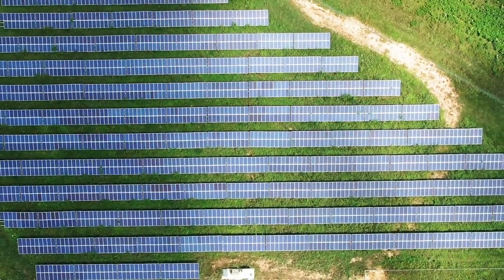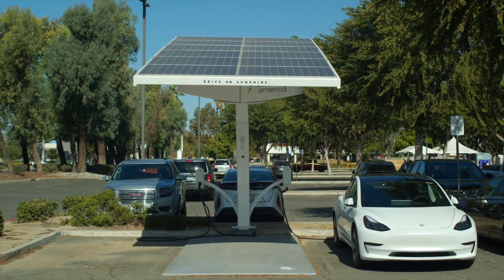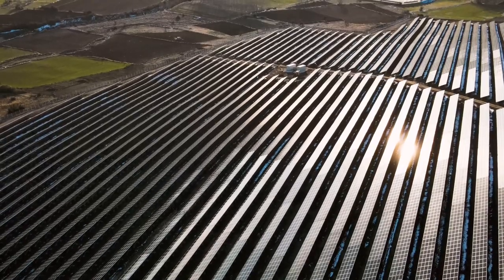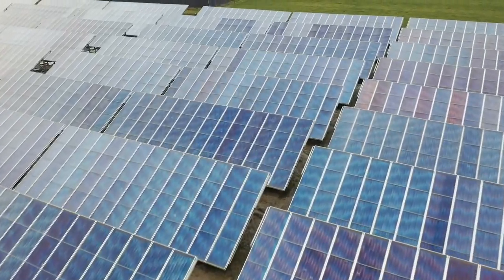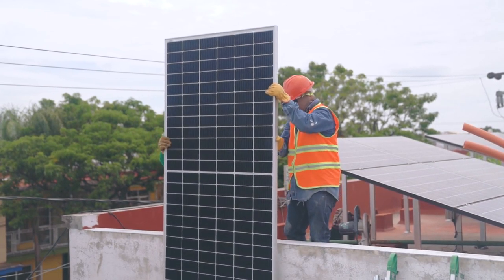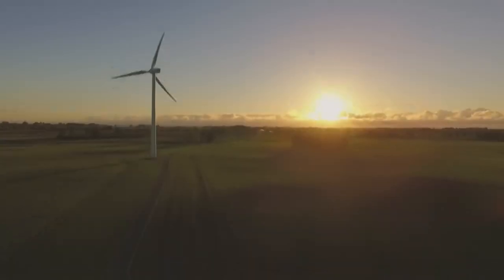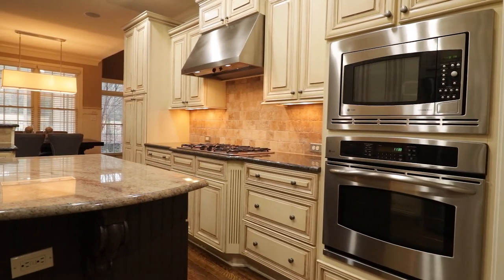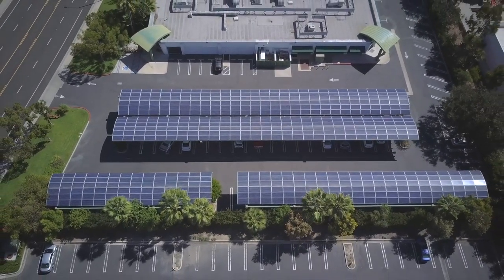How Does Solar Energy Work? Get the MOST Out of Your SOLAR PANELS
Have you ever stopped to think about where the energy to power your home comes from? For many of us, it's easy to take for granted the electricity that powers our lights, appliances, and devices. But have you ever considered the possibility of using the sun's energy to power your home?
That's right - solar energy is a clean, renewable source of energy that can be harnessed to provide electricity for your home or business. So, how does it work? In this video, we'll take a deeper dive into the science behind solar energy and how it is used to generate electricity. Get ready to learn about the power of the sun! So without any further delay, let's get started!

To understand solar energy, it's important to first understand a little bit about the sun.
The sun is a star that is located at the center of our solar system and is the primary source of energy for the earth. It is a ball of hot, glowing gas that is constantly undergoing nuclear reactions, which produce heat and light. The heat and light produced by the sun are essential for life on earth, as they provide the energy necessary for plants to grow and for animals to survive. The sun is also the primary source of energy for most of the world's electricity, as it can be harnessed through the use of solar panels and other renewable energy technologies.

Now, let's talk about how we can harness the sun's energy: Solar panels
Solar panels, also known as photovoltaic cells, are used to convert sunlight into electricity. These panels are made up of layers of silicon, which is a semiconductor material. When sunlight hits the panels, it causes the electrons in the silicon to become excited and move around. This movement of electrons creates an electric current, which can then be used to power homes and businesses. Solar panels are typically mounted on rooftops or on the ground and are oriented to face the sun in order to maximize their efficiency.
There are several benefits to using solar energy as a source of electricity. For one, it is a clean and renewable source of energy, as it does not produce any emissions or pollution. It is also becoming increasingly affordable, making it a viable option for powering homes and businesses
There are two main types of solar panels: monocrystalline and polycrystalline.
Monocrystalline panels are made from a single, continuous crystal of silicon and are generally more efficient at converting sunlight into electricity. Polycrystalline panels are made from multiple silicon crystals and are typically less efficient, but also less expensive.

Solar energy can make a big difference in the prevention of global warming.
If you want to know more about the future of solar energy, solar power and the revolution of clean energy, please follow our channel.

About Solar Energy Revolution

We make Videos about Solar Energy, Solar Power and the Energy Revolution.
Written, voiced and produced by Solar Energy Revolution.